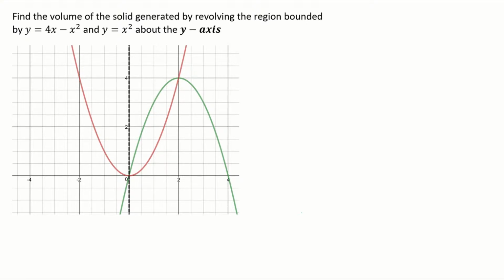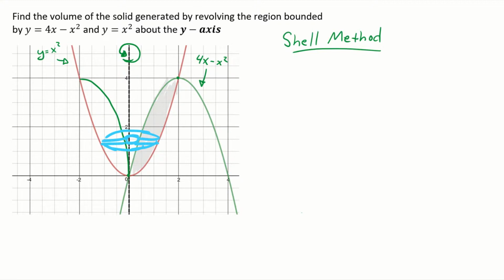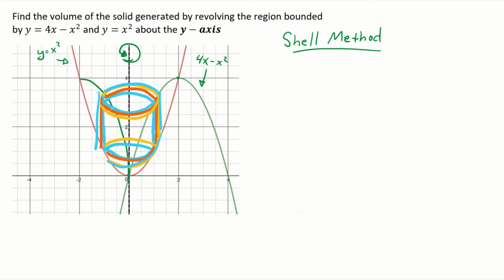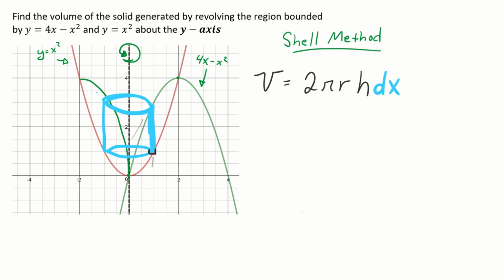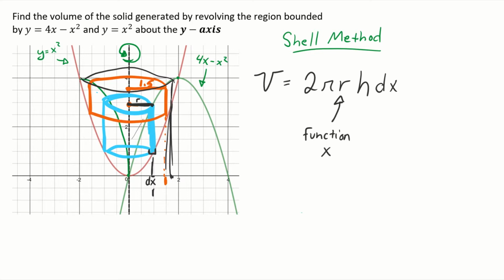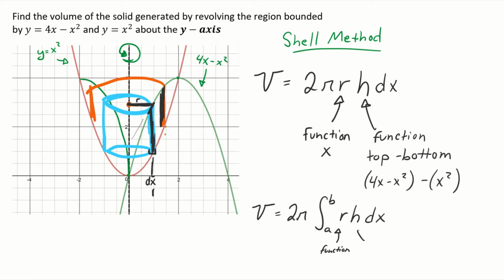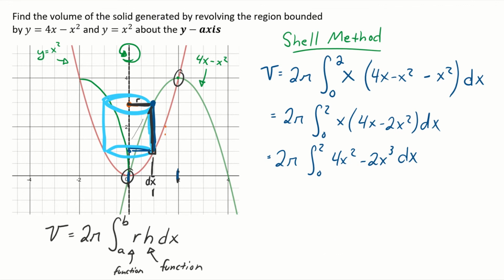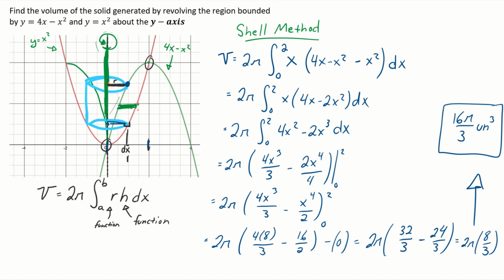Volume by Revolution: Shell Method Introduction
Introduction to finding the volume of a solid by revolution using the cylindrical shell method.